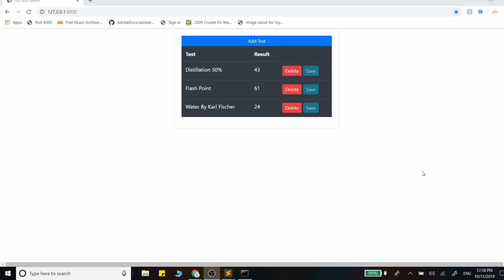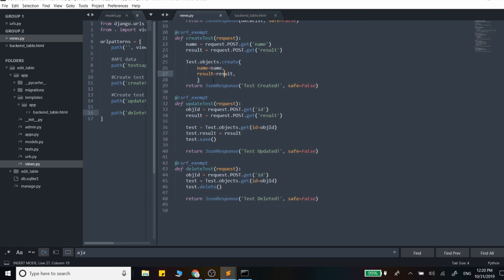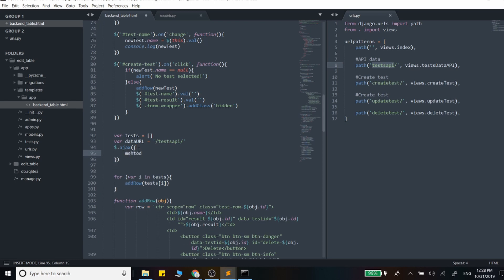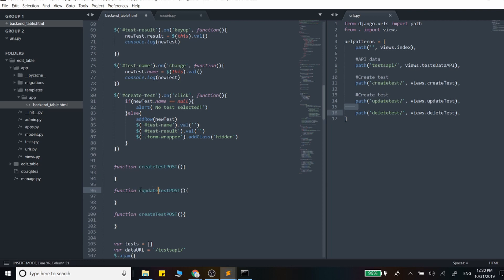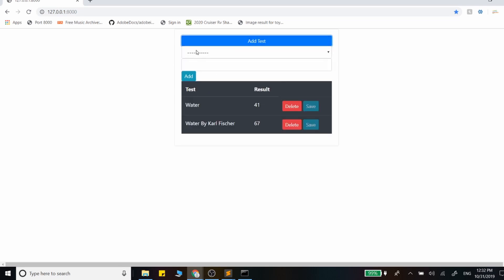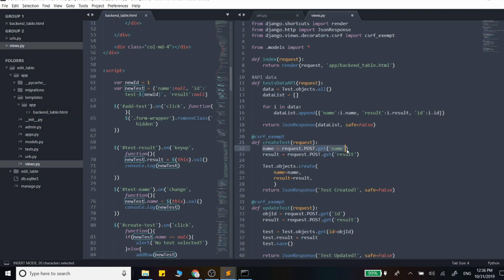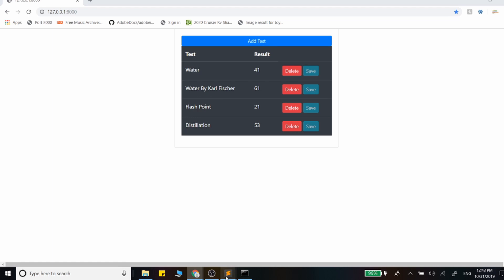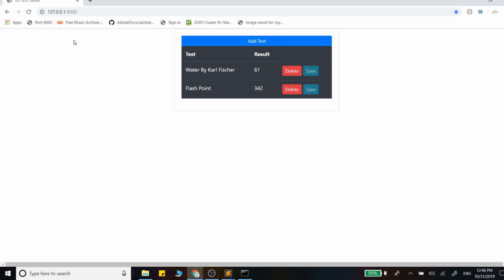Quick Add Edit Delete Table Items JavaScript + Backend Part 2 of 2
Part two of Add, Edit, and deleting Items. This part covers sending data to the backed and saving in a database